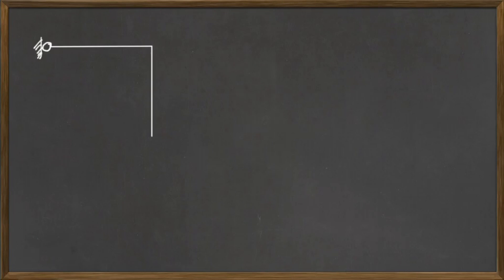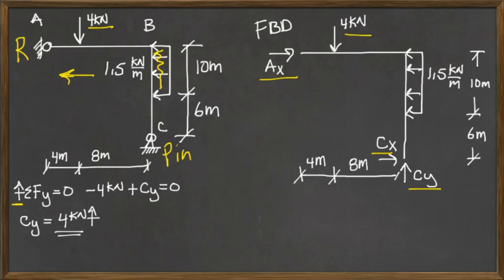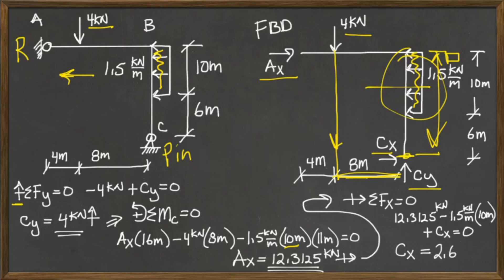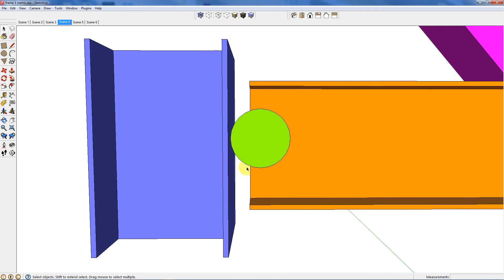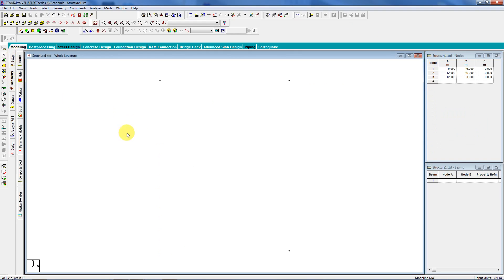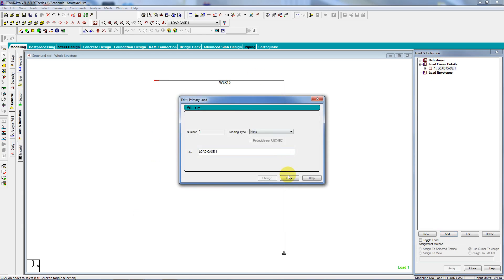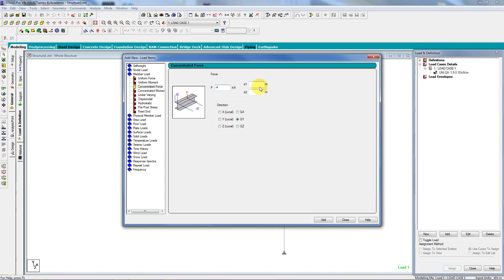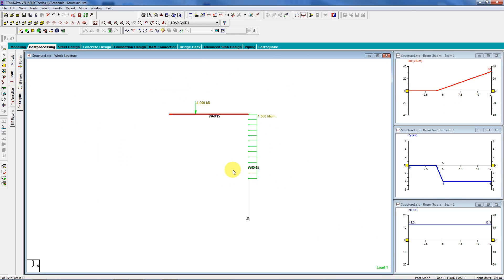Metric Frame 1 Structural Analysis by hand and with STAAD - equations of equilibrium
Just a simple metric two member frame analysis with a point load and a distributed load. I show hand calculations using the equations of equilibrium and a STAAD analysis.
I made two books for engineering students. One a structural analysis book with over 50 example problems and the other a primer for engineering economics.

Links to the Kindle versions and the printed versions are given below below.

Kindle Versions
Structural Analysis Example Problems
Real Book Versions
Free Children's Book
NieKo the Bridge Building Robot